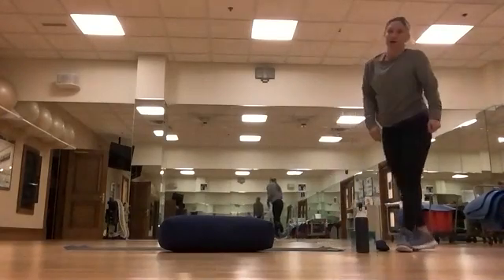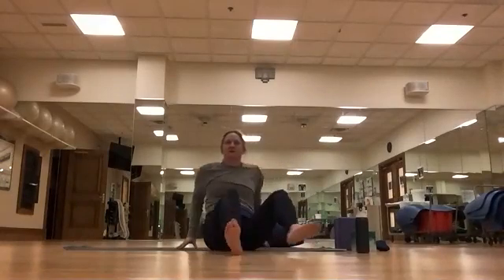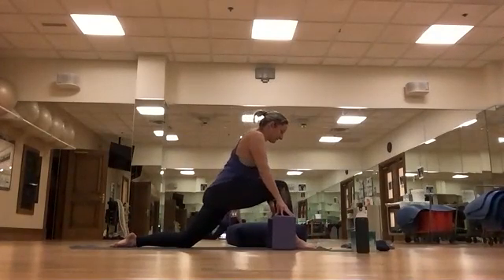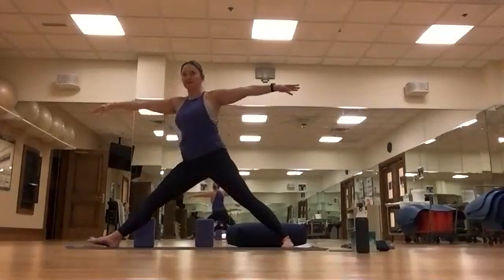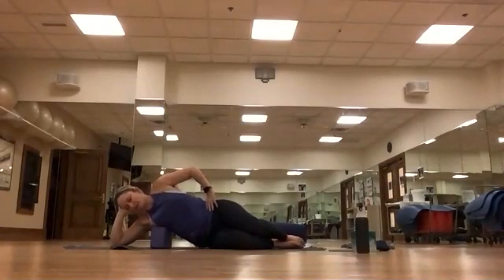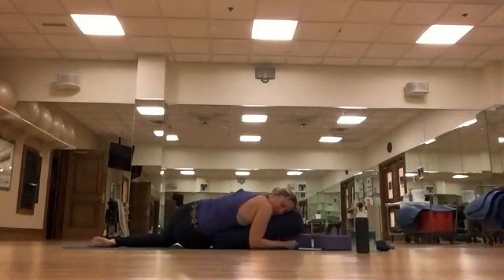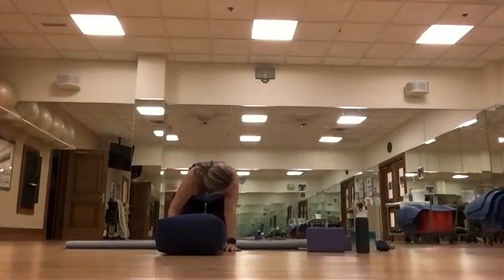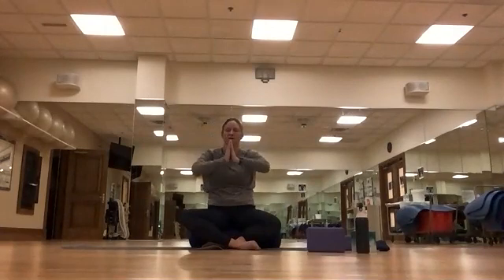Yoga with Katie 12/12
One of my favorite flows. :)